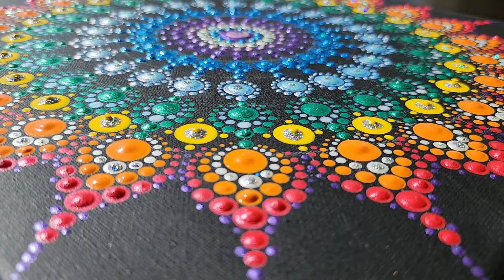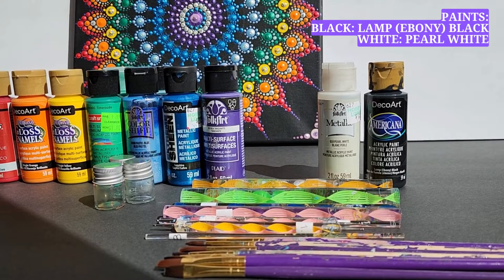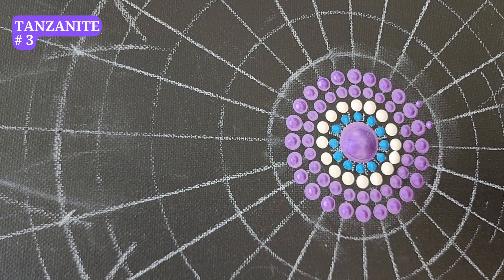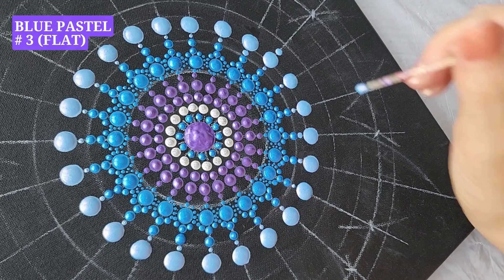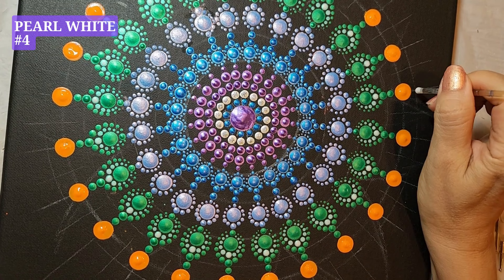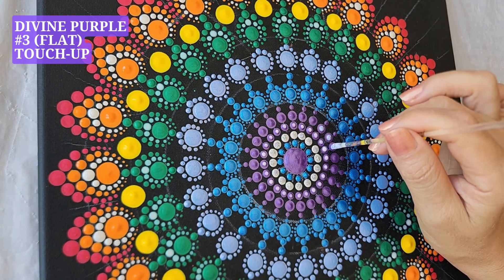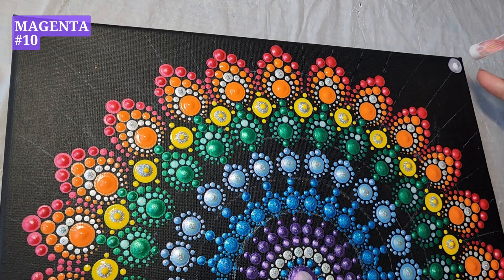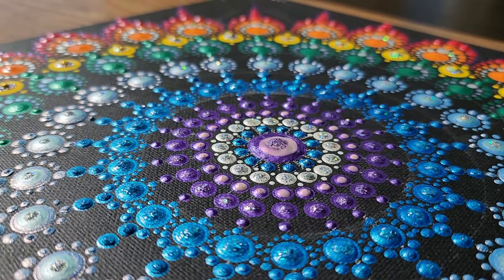Mandala Dotting for Beginners Step-by-Step Tutorial Release Stress and Create Art - Happy Design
Mandala dotting is easy and relaxing, even if you are not an artist. Easy to follow step-by-step tutorial. You will be amazed at how comforting and rewarding it is. Mandala dotting promotes stress release, relaxation of the body and mind, decreases anxiety and depression, clears the mind, improving focus, motor skills, and hand-eye coordination.

Today, we are creating this colorful and happy painting. It is easy to do, even if you are not an artist. We are going to have a relaxing time and obtain many health benefits while doing it. And in the end, we will get this gorgeous piece of art and feel a great sense of satisfaction and accomplishment. Promote relaxation of the body and mind, decrease anxiety and depression, clear mind and improve focus, improve motor skills and hand-eye coordination. For this project, we can use art paper or black canvas. Also, to keep our design symmetrical, we need to have some guidelines. If you want to see how to make them easy and quick, please watch this video. We will need these 7 basic colors of the rainbow. Festive Red, bright orange, yellow, green, blue, indigo, violet. Optional, if you have any sparkling and shiny variations of these colors, bring them out. We will use them on top to bring texture and shine to our dots.
PAINTS:
Red: Festive Red - DecoArt
Orange: Bright orange – DecoArt
Yellow: Bright Yellow – DecoArt
Green: Emerald – CraftSmart
Blue: Pastel Blue – FolkArt
Indigo: Sapphire – DecoArt
Violet: Tanzanite – FolkArt
Black: Lamp (Ebony) Black – DecoArt,
White: Pearl White – DecoArt.
OPTIONAL PAINTS:
Christmas Green – FolkArt
Ice Blue – FolkArt
Enchanted Blue – DecoArt
Divine Purple – DecoArt
Silver Illusion – DecoArt
Magenta – DecoArt
Turquoise – DecoArt
In addition, we will need black and white paints. We will use some dotting tools ranging from 15 to 1 millimeter in diameter (Dotting Tools from 15 to 1 millimeter in diameter). We will need some small containers with the lids and some small brushes. (Small Containers with the lids, small brushes).